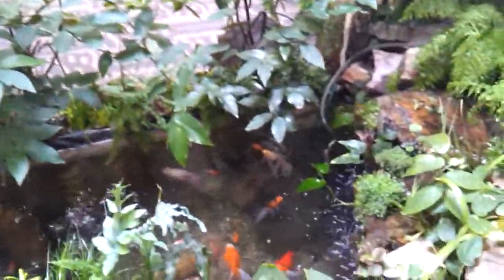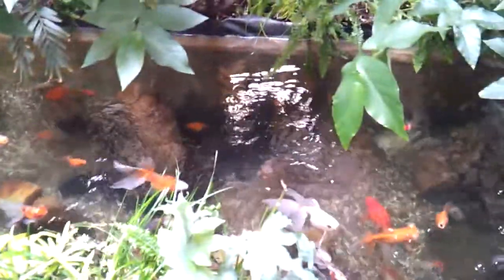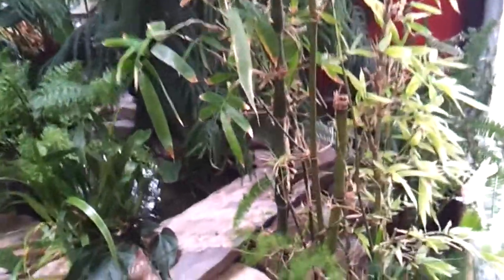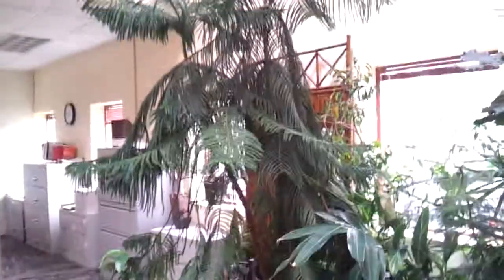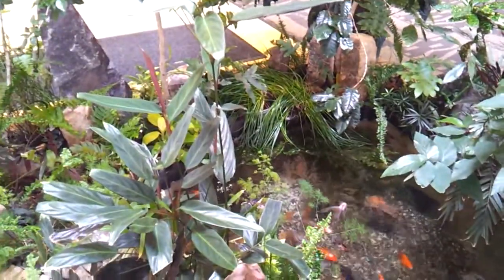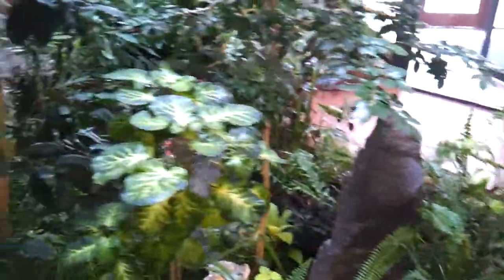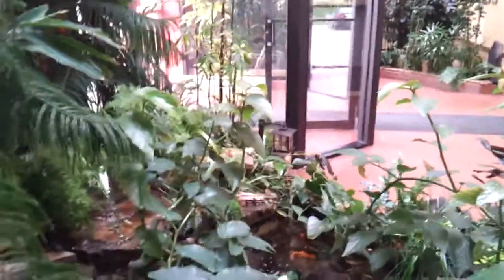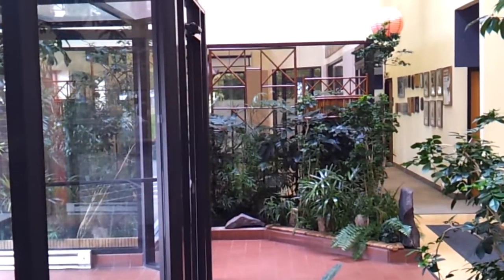Interiorscape Asian garden koi ponds Minneapolis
A Minneapolis high tech company contacted Green Canvas Interiorscape seeking to update its lobby.
Our proposal was accepted & we installed twin ponds, using stone,live plants & fish with an Asian vibe